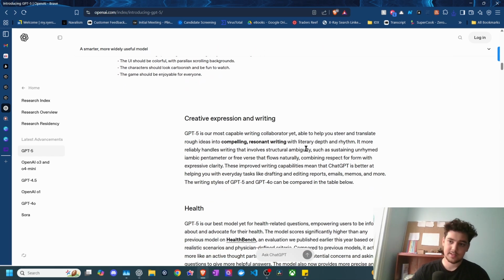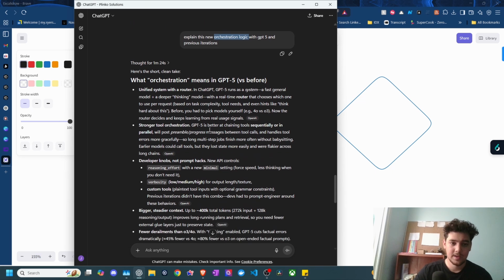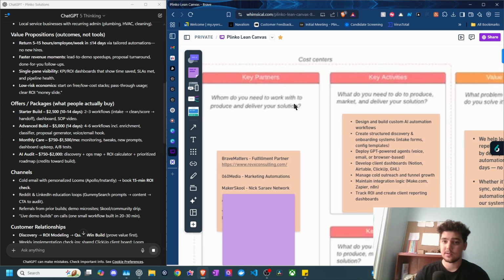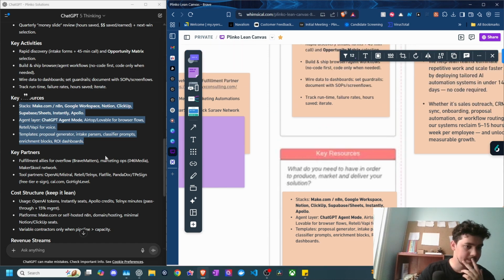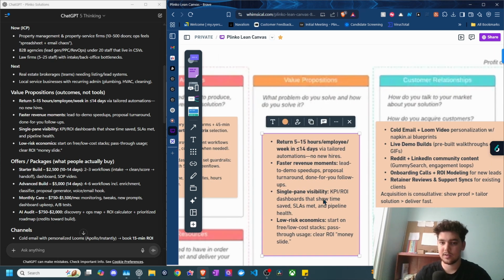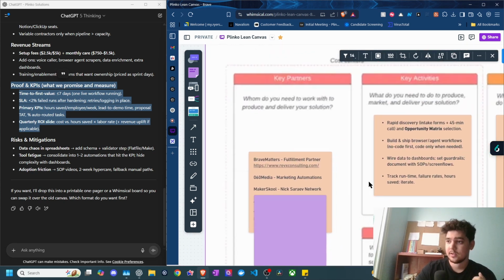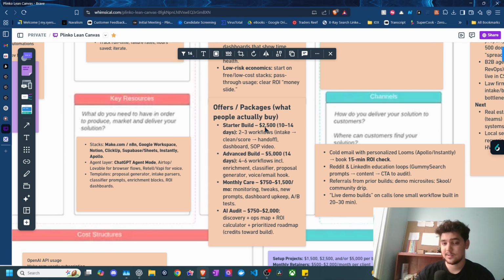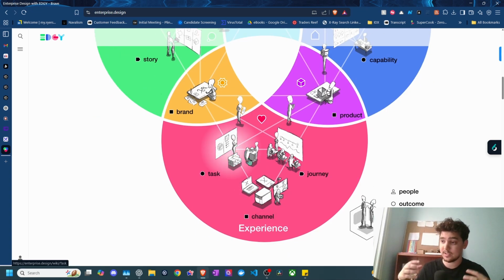GPT-5 Prompting vs Orchestration Explained: Routes, Tools, and Real Workflows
Summary ▼
GPT-5 for Service Businesses: From Chaos to Client-Ready Automations

Notes ▼
PitchFrame Prompt to paste into any LLM of your choice:

1️⃣ Ship real automations and market-ready demos live
2️⃣ Review progress + wins
3️⃣ Map tomorrow’s sprint, blueprints and all

🎯 The goal: give solo founders & new agents a transparent blueprint for scaling with no-code AI.

Chapters:
00:00:00 GPT5
00:00:03 Welcome to the Blank Canvas
00:03:30 GPT-5 Revolution
00:07:09 Lean Canvas Explained
00:14:44 Building in Public
00:16:42 Understanding Automation Needs
00:19:33 The Power of Intelligent Systems
00:19:50 Enterprise Design Challenges